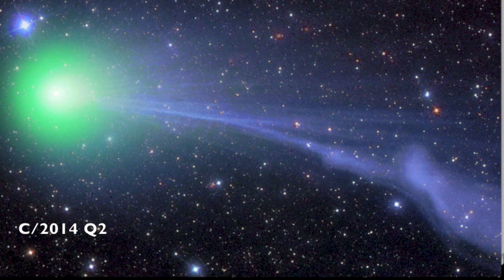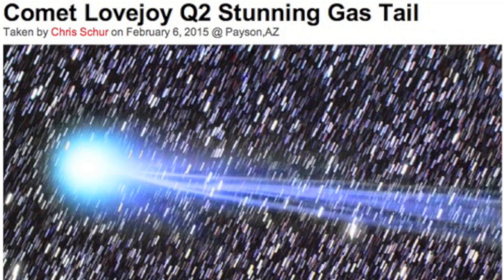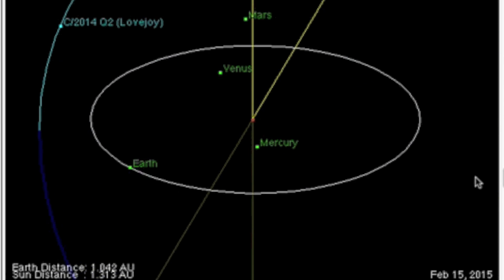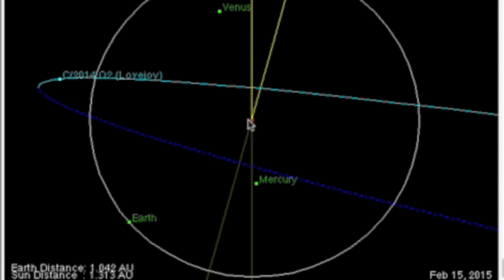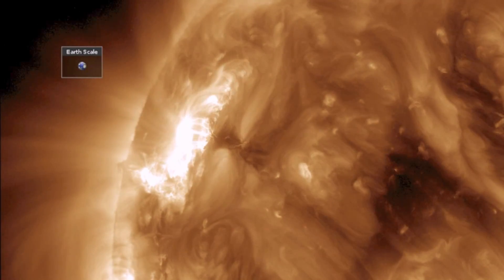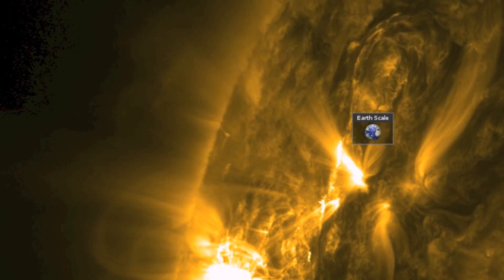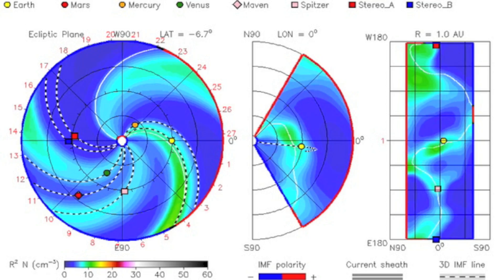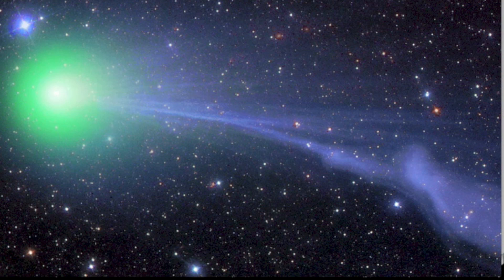Comet Lovejoy Hit With Solar Eruptions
NASA/SDO, SOHO, and Helioveiwer were also utilized for this video